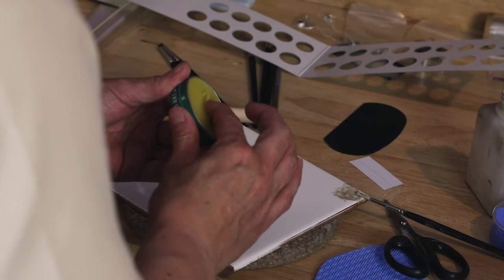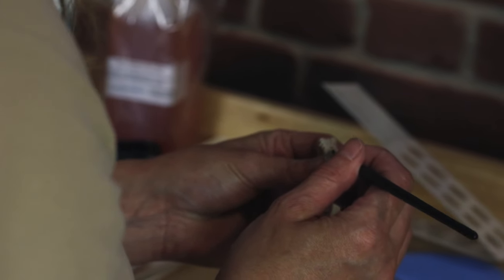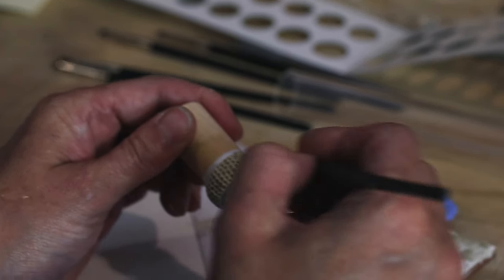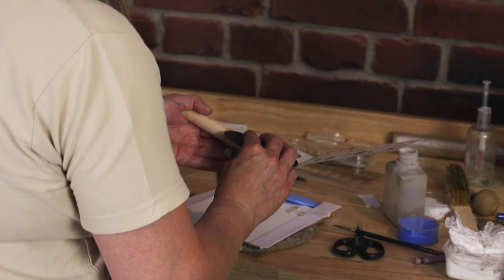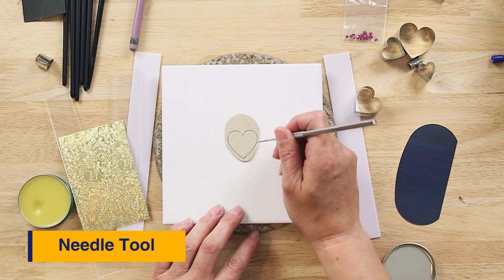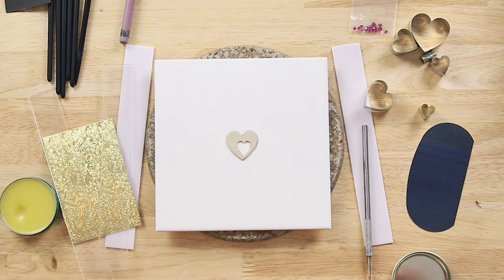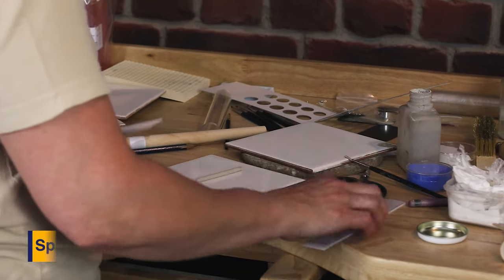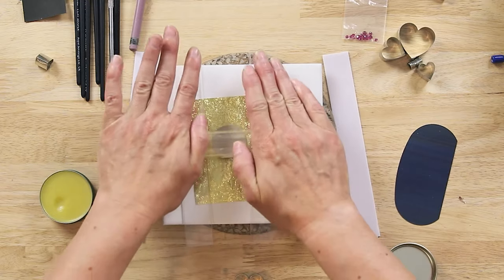The Top 5 Essential Tools for Silver Clay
In this video, we spoke to Silver Clay Expert, Lori Ridgway from Lori Ridgway Jewellery,  about her Top 5 Essential Tools for Silver Clay.

Items mentioned are:

- Badger Balm no longer available. Please see alternative